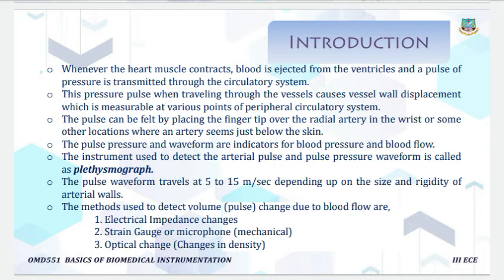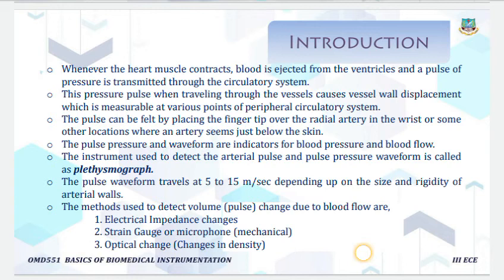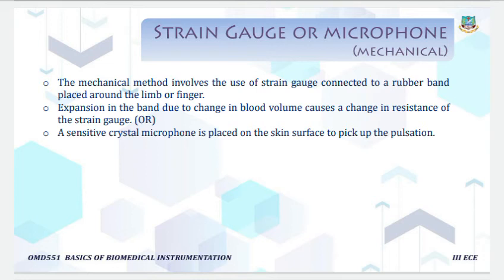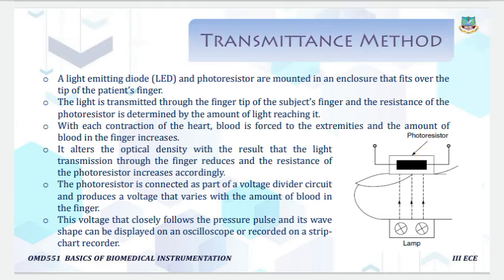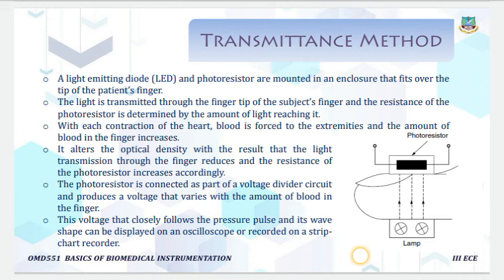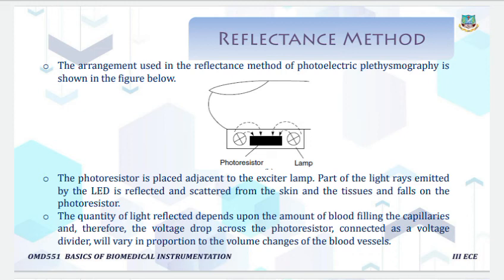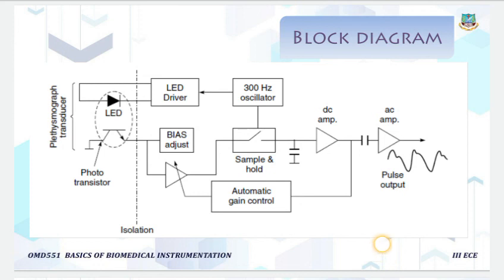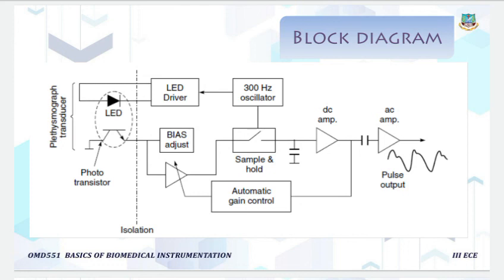Pulse Rate measurement